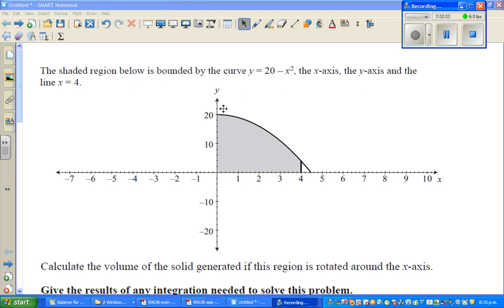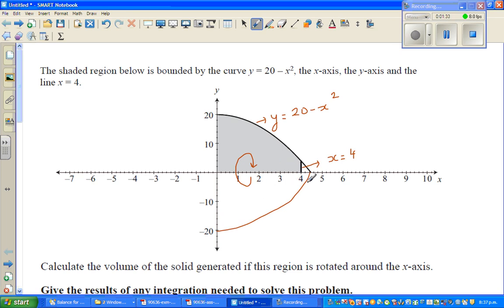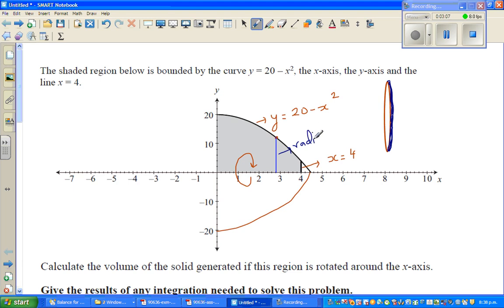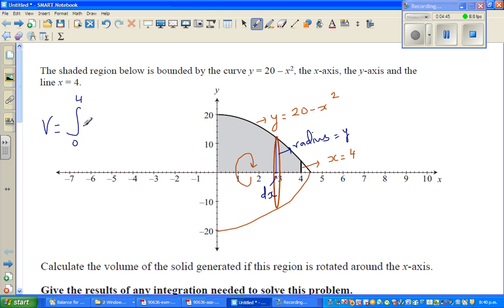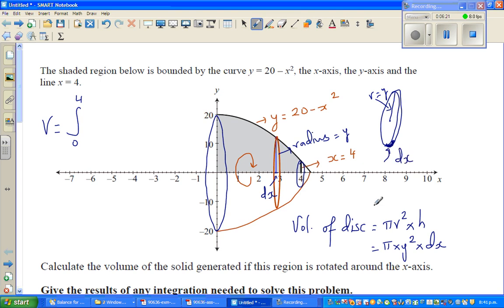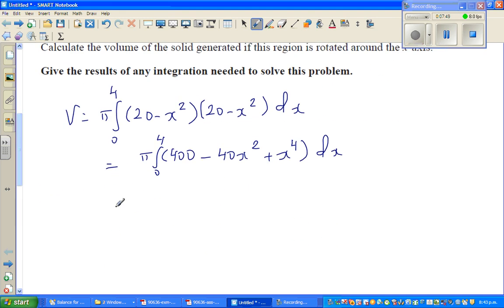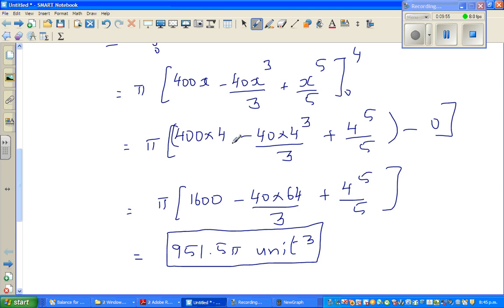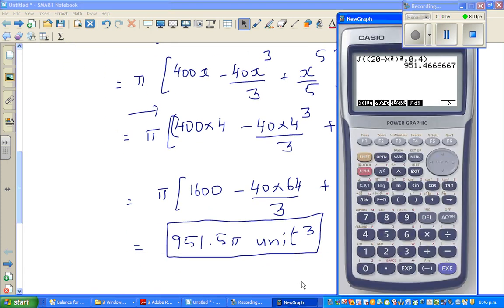Finding the volume of solid generated by a function around x axis